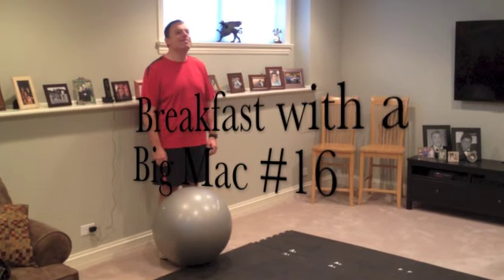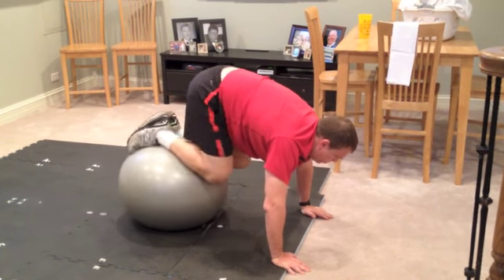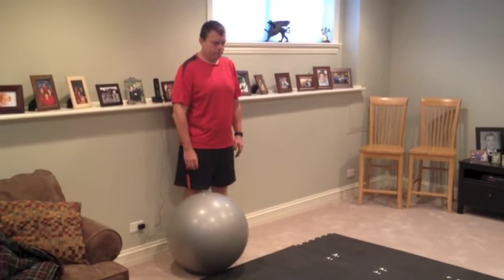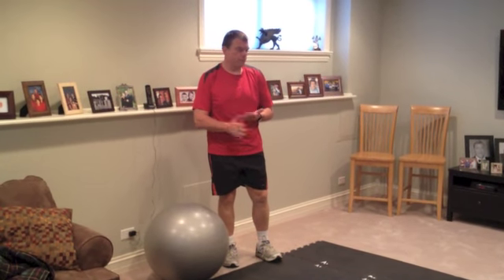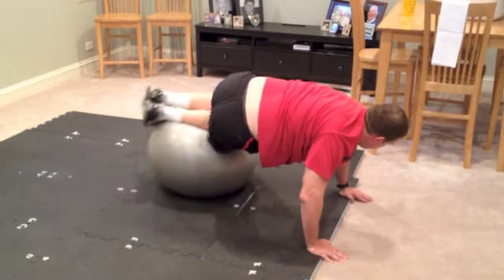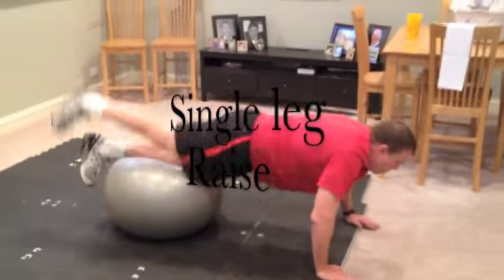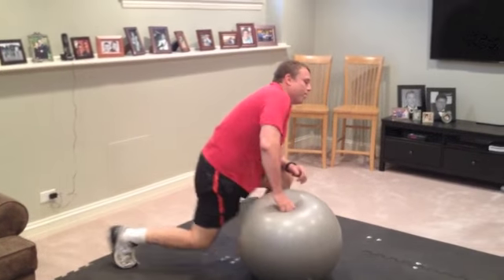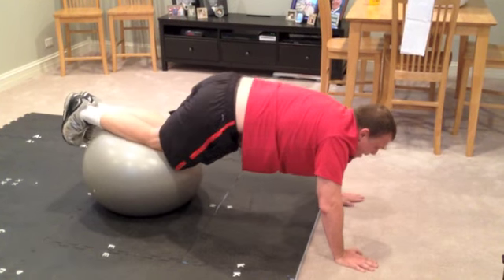Breakfast with a Big Mac #16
See a demonstration of the Yoga Ball exercises that have helped Mac lose 90 lbs in 10 months, improve his balance and most importantly help stabilise the Transverse Abdominus and Multifidus muscle groups known as the Core.